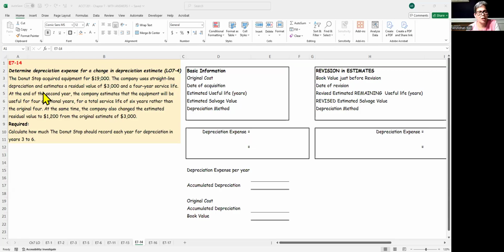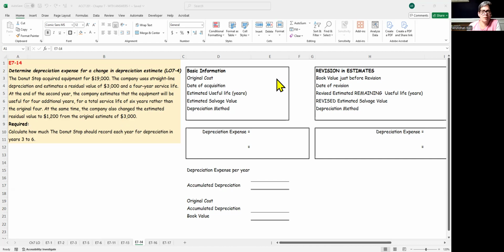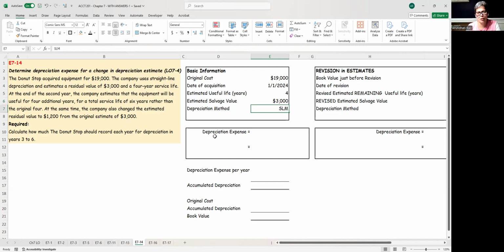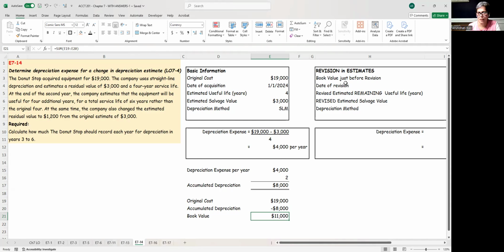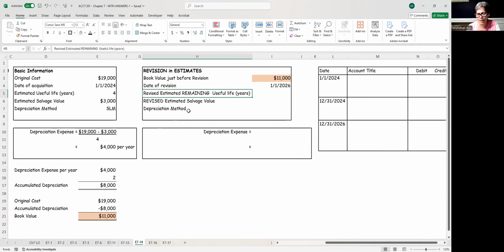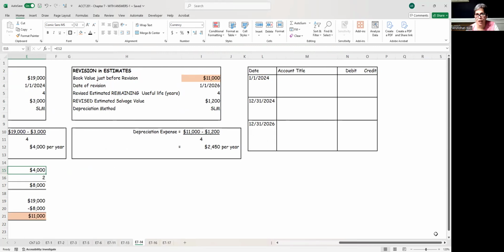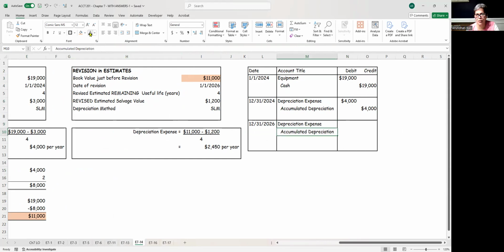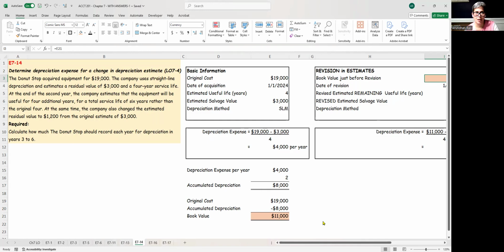E7-14 - Depreciation: Change in Estimates